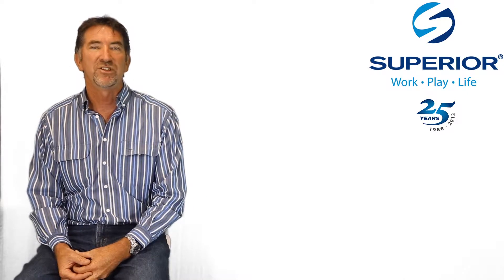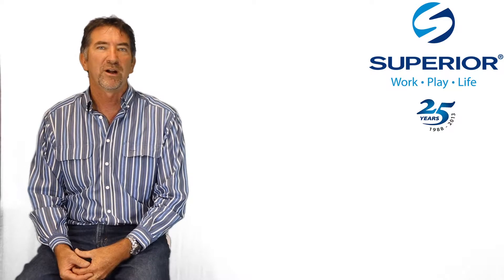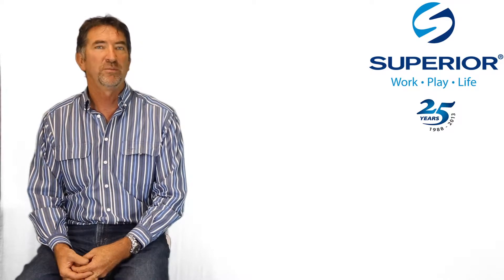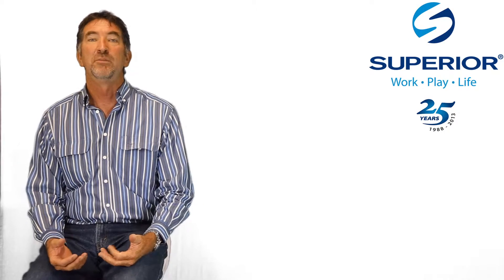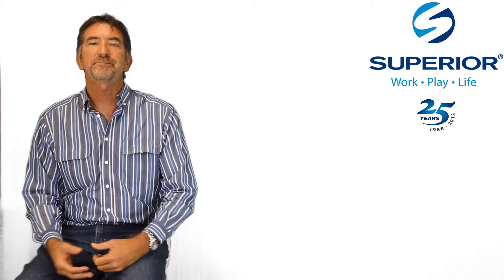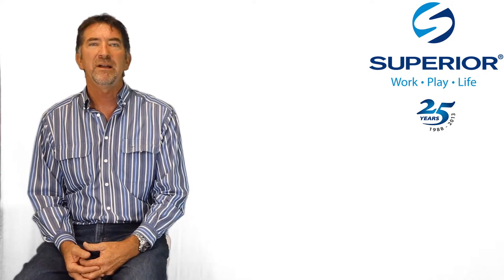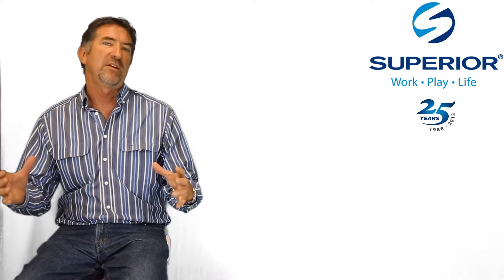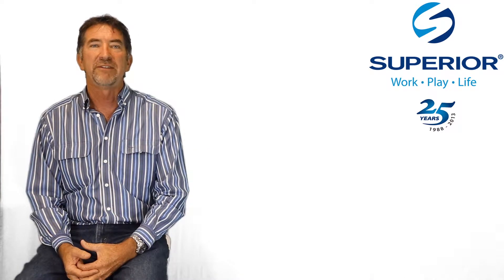METS 2013 - Marine Equipment Trade Show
CEO John Hogan talks about the upcoming 2013 METS trade show in Amsterdam. METS is the, go to place for networking and marine products worldwide. It is the largest marine trade show in the world and Superior will be exhibiting in the Australian pavilion in conjunction with AIMEX.